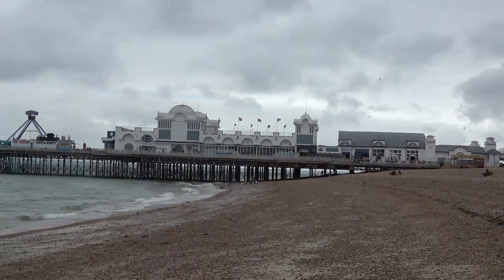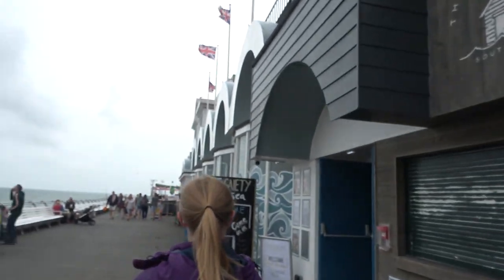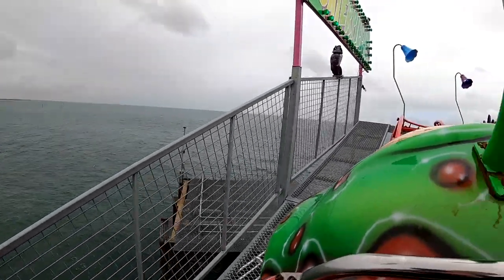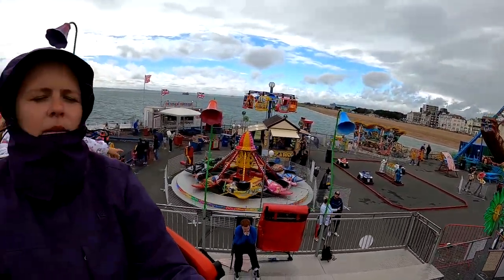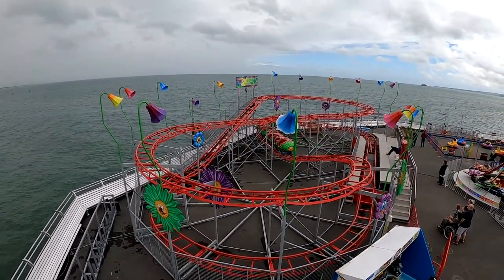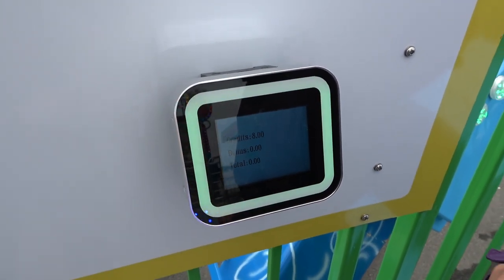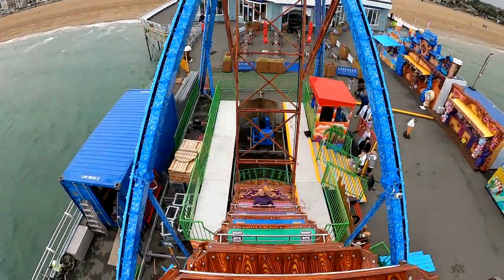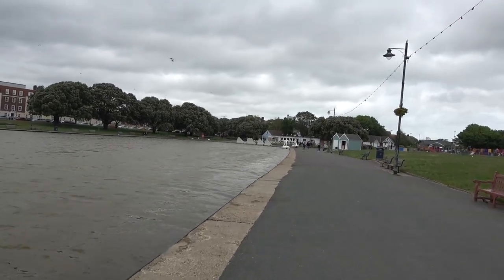South Parade Pier Southsea Vlog July 2021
In this vlog we head to South Parade Pier in Southsea! Join us as we explore everything this beautifully restored pier has to offer including a small amusement park located at the end of the pier. Kidz Island features a variety of family rides including a small roller coaster, drop tower and a pirate ship. In this video we share on ride POV's from the various different rides on offer and much more!